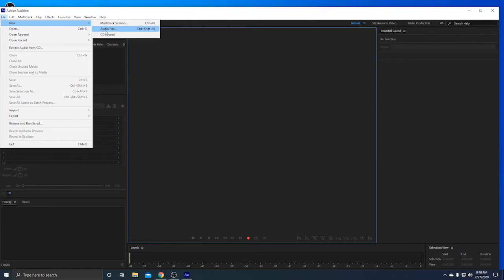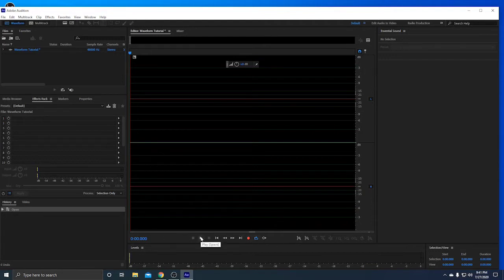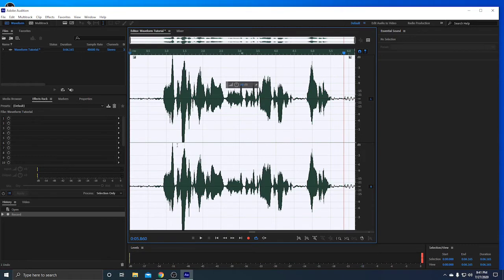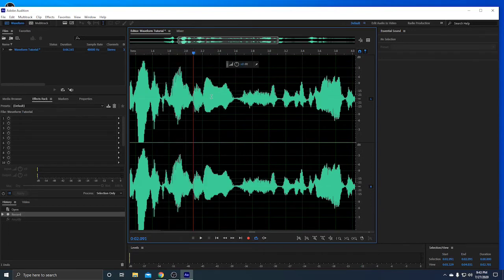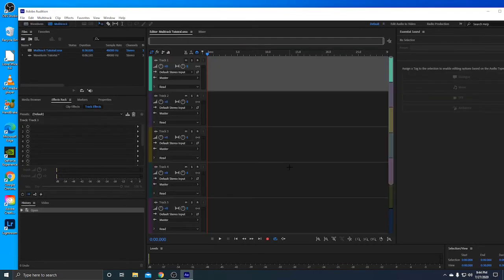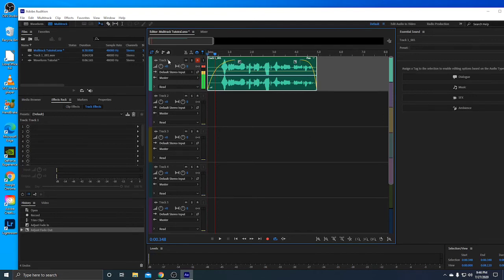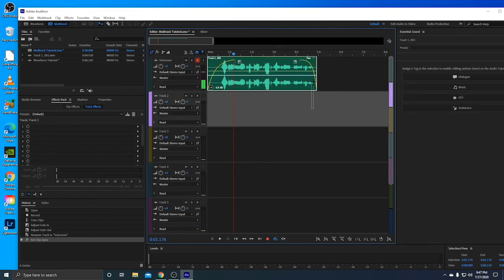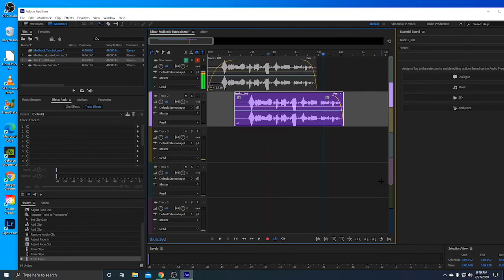Adobe Audition 101: How to Record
This video tutorial will go over the basic interface and
features of this digital audio software.